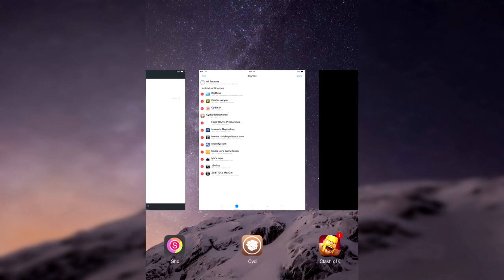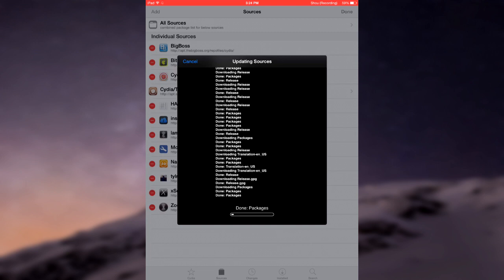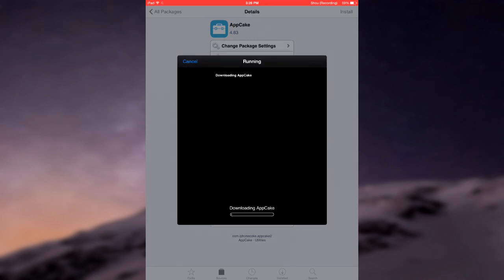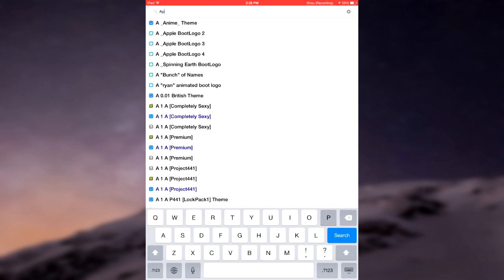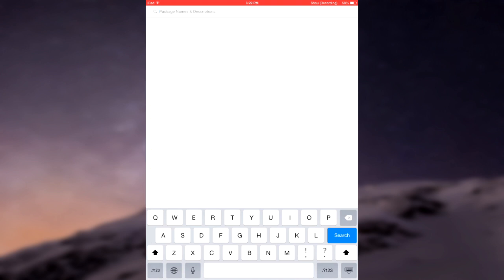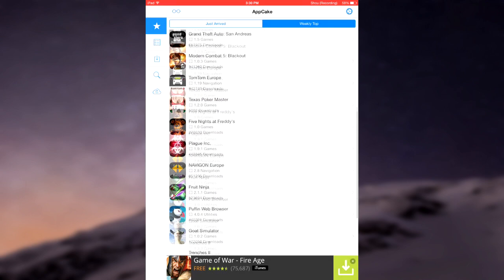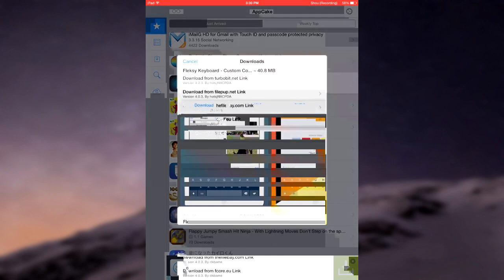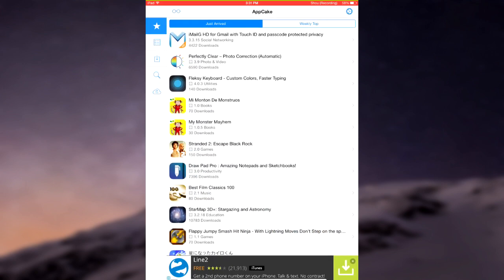HOW TO Get PAID Apps For FREE in iOS 8/8.1 (NEW 2014)